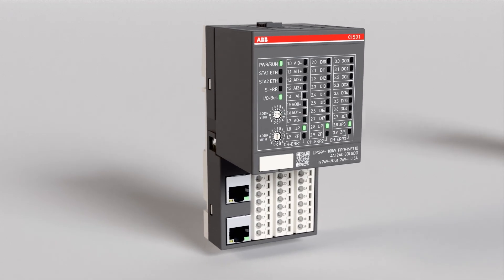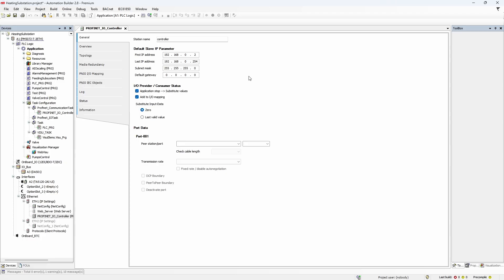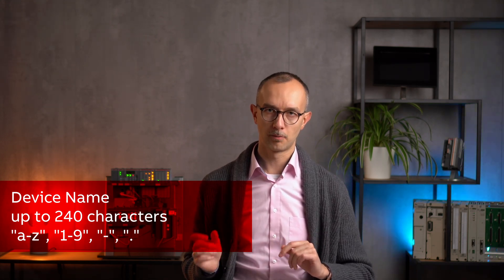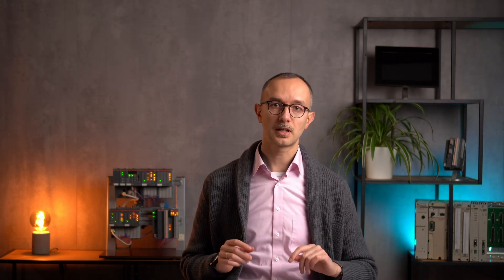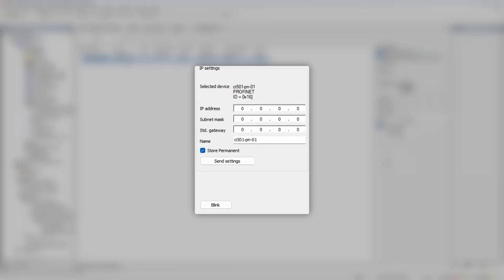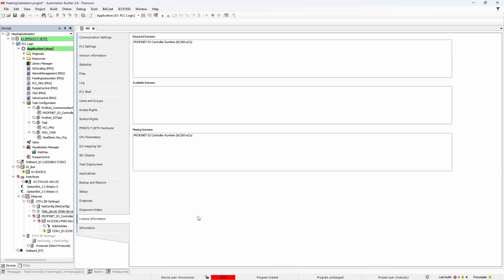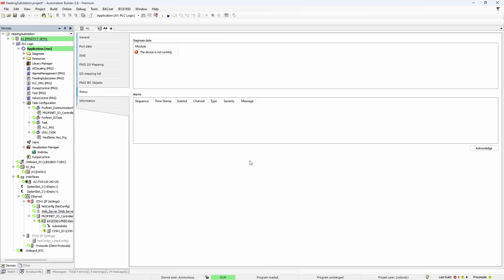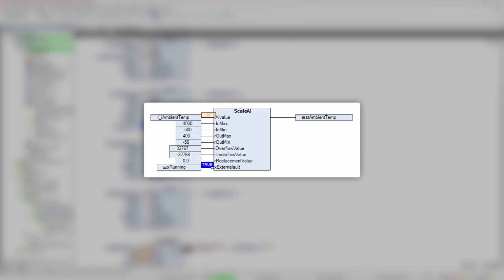Intro to AC500. Part11. Remote IO over PROFINET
Additional part of IntroToAC500 where we extend existing application with remote IO station connected to the base PLC over PROFINET IO network

Episode is recorded with Automation Builder 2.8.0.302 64bit
0:00 Intro
0:18 Concept of remote IO
2:02 Creation of configuration
3:49 Device naming
5:55 IO configuration
6:37 IP configuration tool
7:54 Blink functionality
8:17 Runtime licensing
9:37 Online diagnostics
10:13 Code modification